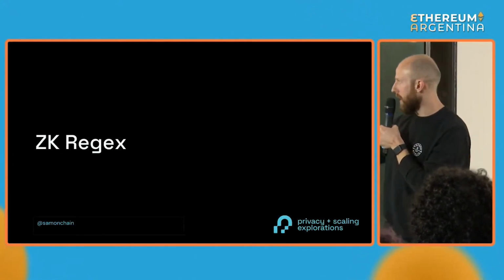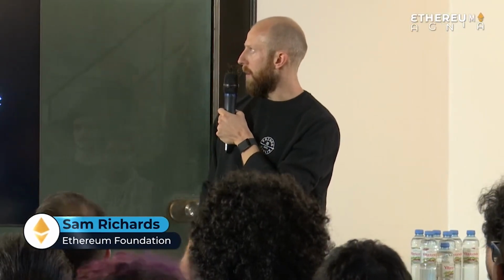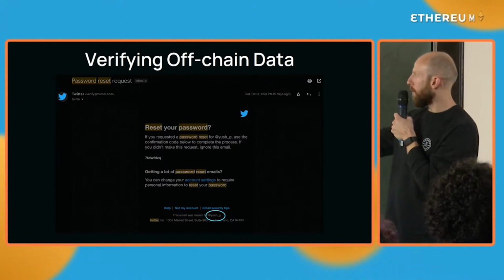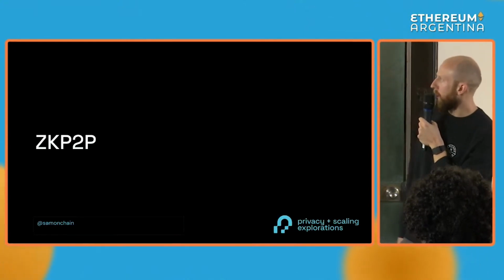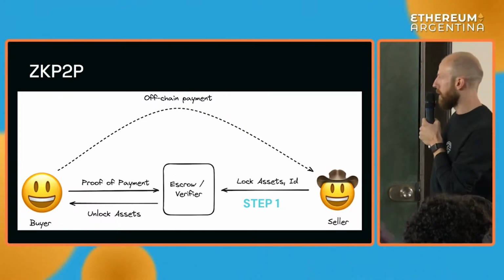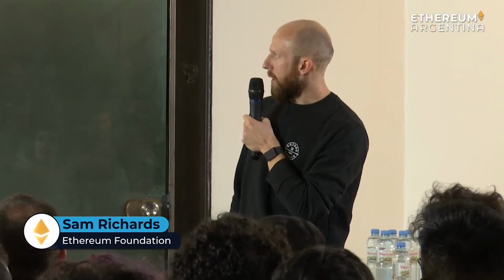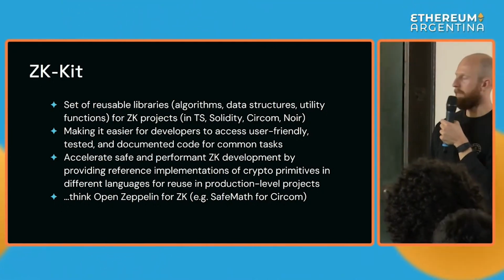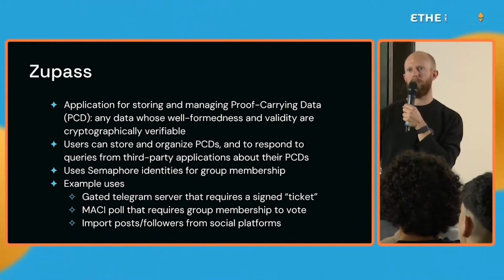Privacy Public Goods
Sumate a la conversación con @EtherArgentina en X